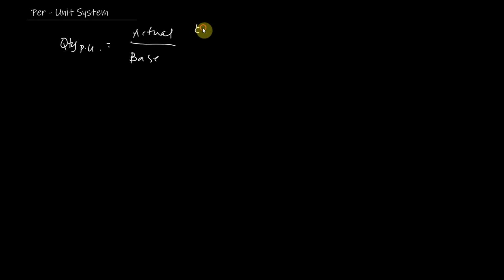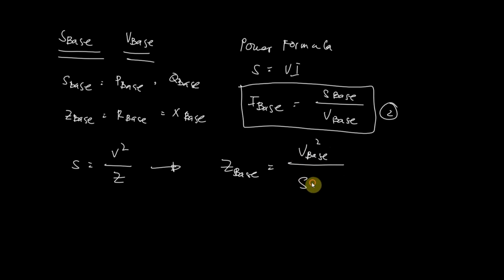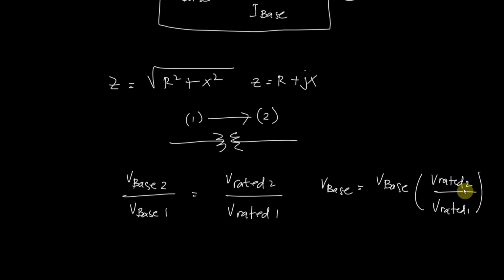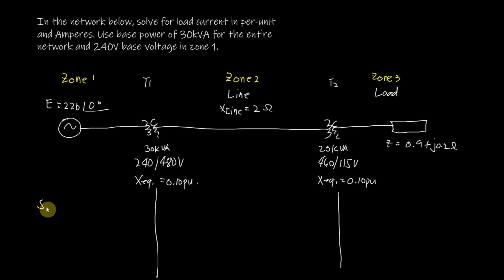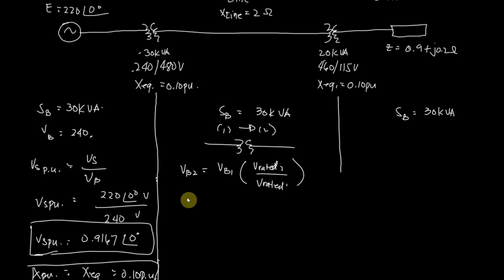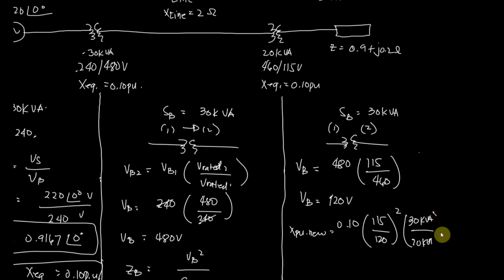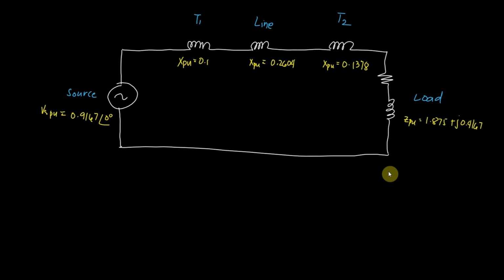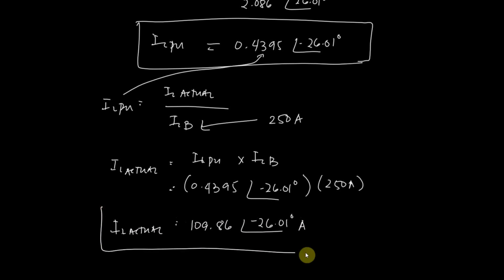How to Use Per-Unit System in Power System Analysis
Sa video na ito ay ituturo ko sa inyo kung paano gamitin ang per-unit system sa power system analysis. Mahalagang matutunan nag per-unit system dahil ito ay internationally accepted na method sa calculation ng short-circuit current.

Reference: Power System Analysis and Design by J. Duncan Glover, Mulukutla S. Sarma and Thomas J. Overbye